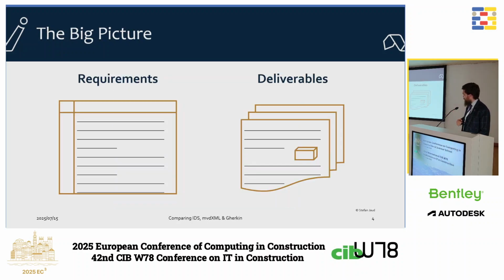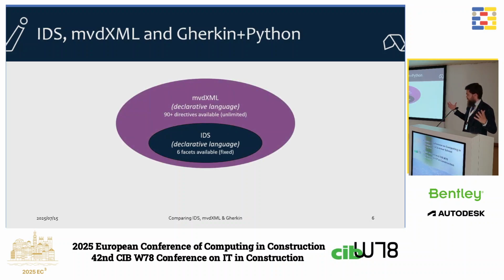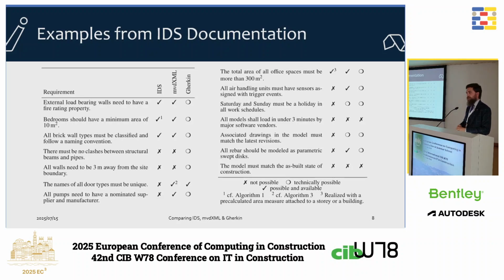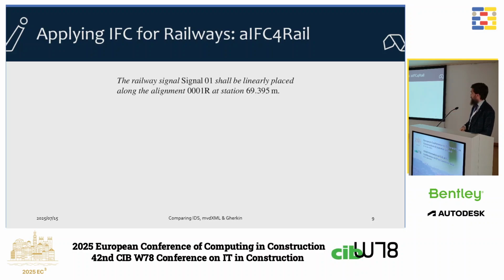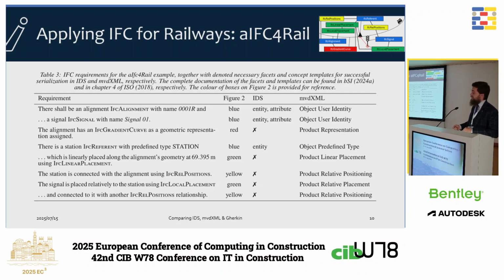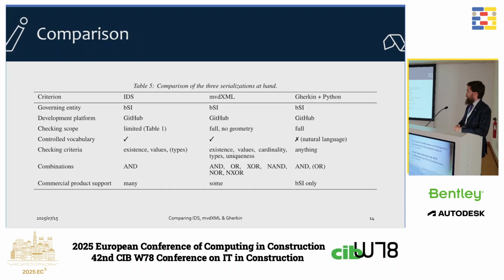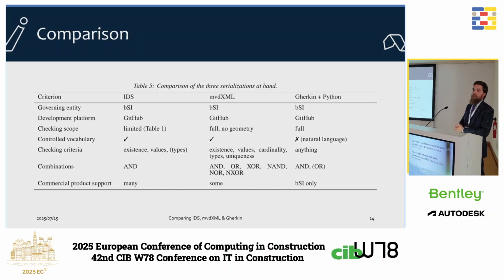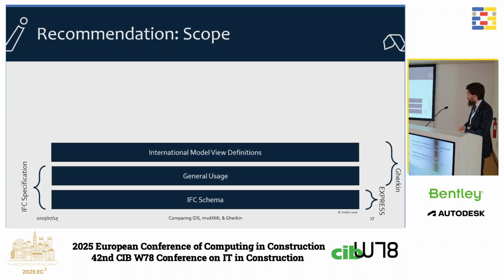2025 EC3 & CIB W78 - Jaud, Stefan - The Quest for the OpenBIM Exchange Requirements Checking La...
Title: The Quest for the OpenBIM Exchange Requirements Checking Language: Comparing mvdXML, IDS and Gherkin

Authors: Jaud, Stefan (1);
Marie, Sylvain (2);
Pinzenoehler, Andreas (3)

2: Eurostep, France;
3: IQ Soft GmbH, Austria

Session: Product and Process Modeling

Abstract: Information delivery specification (IDS), model view definition (mvdXML) and Gherkin are the main encodings of quality assurance rules for Industry Foundation Classes (IFC) models governed and/or employed by buildingSMART International (bSI). Our comparison shows that each of them addresses the serialization of exchange information requirement (EIR) rules in its own specific way. IDS provides fastest time-to-market with its limited vocabulary, Gherkin rules support encoding of the most requirements with most effort, and mvdXML provides the best trade-off between broad support for various requirements while retaining the benefits of a limited vocabulary for fast implementation.